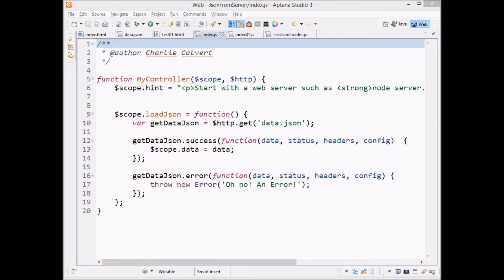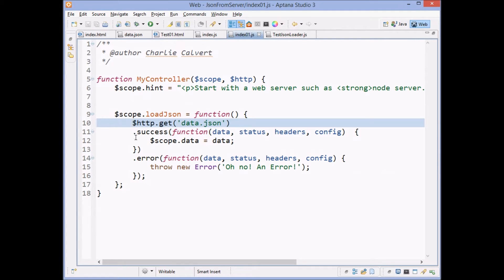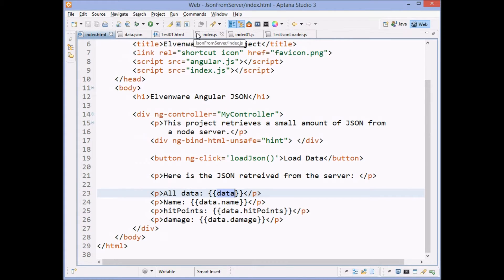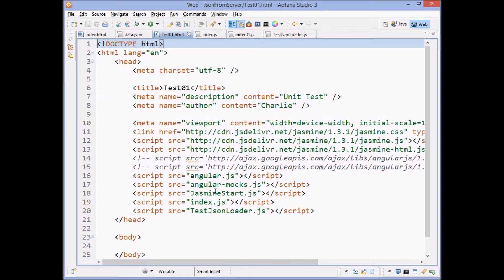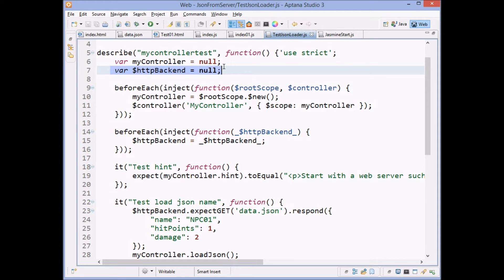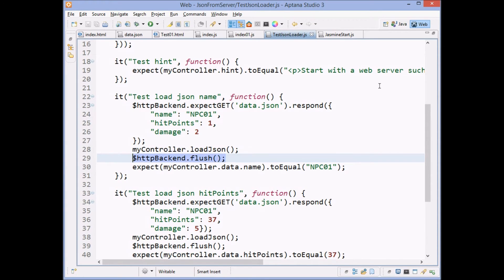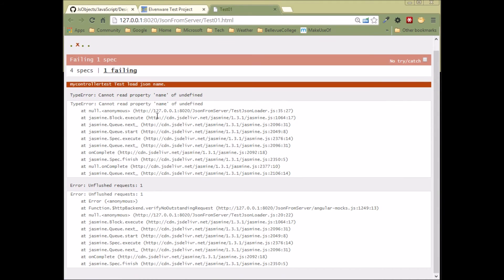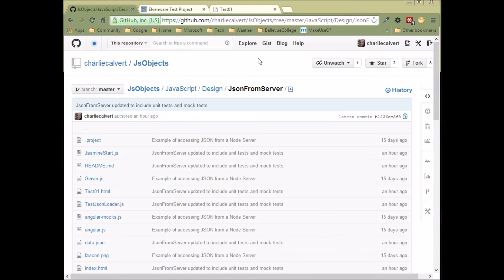Jasmine Unit Test for loading a JSON file with the Angular HTTP Service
Angular has an $HTTP service which you can use for various purposes. In this case we will use it to load a JSON file. An important part of this video demonstrates how to write a Jasmine unit test to use the $httpBackend mock object to test your code that uses the service. More info is available here: